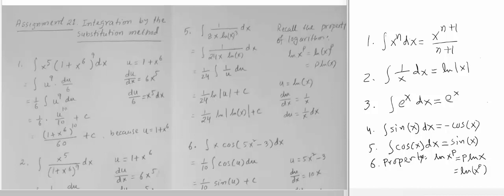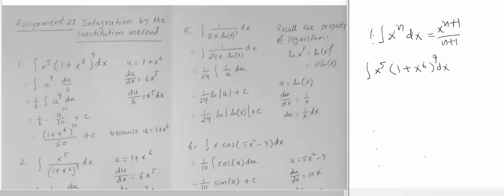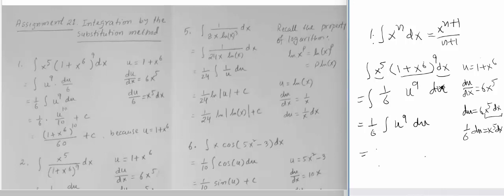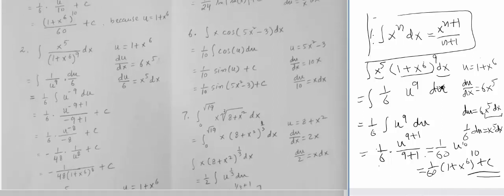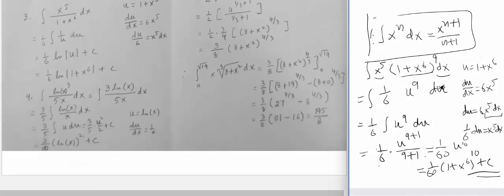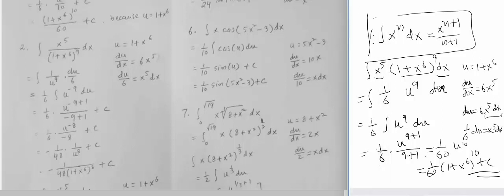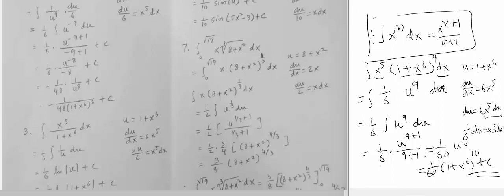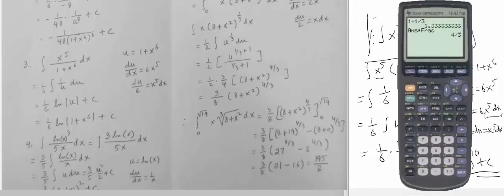Substitution Rule 92523